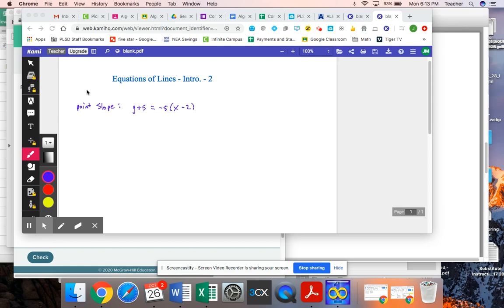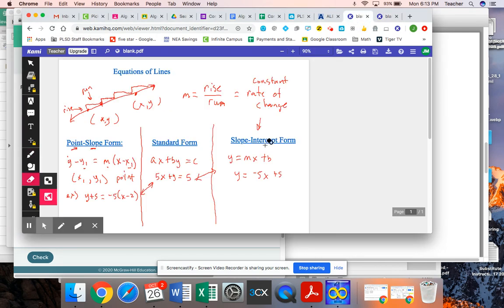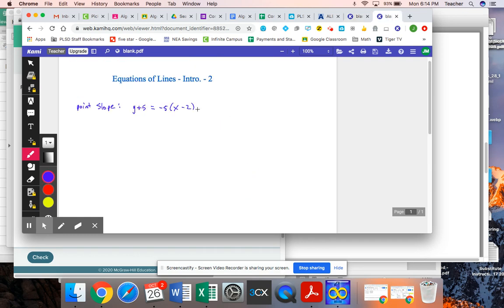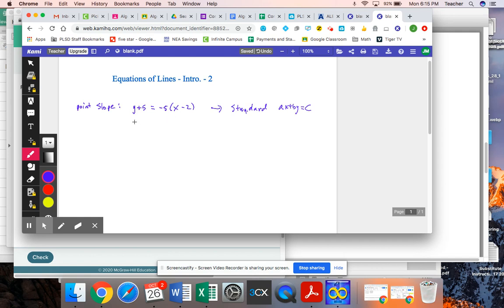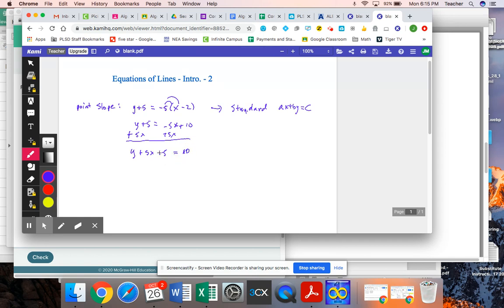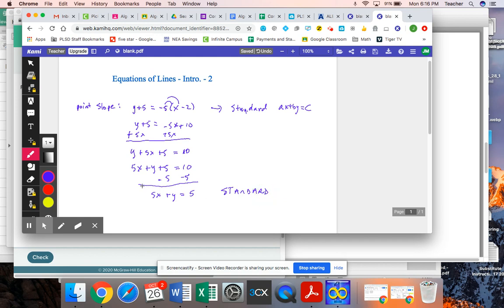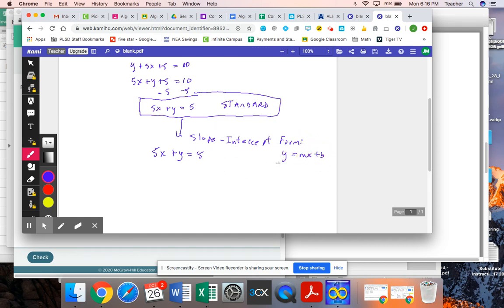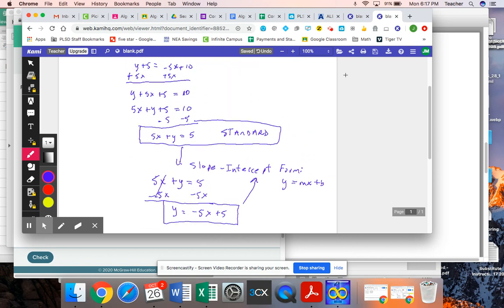Equations of Lines - Intro - 2